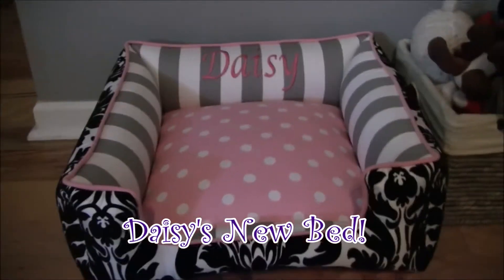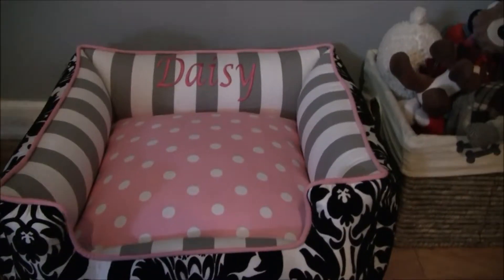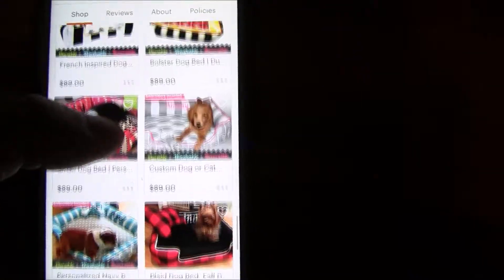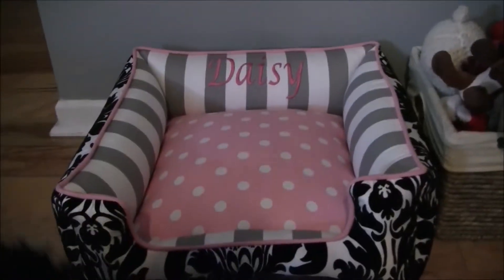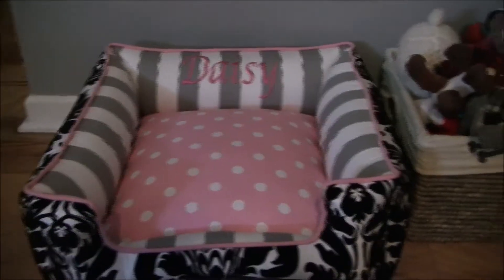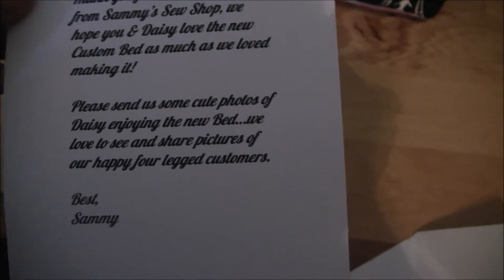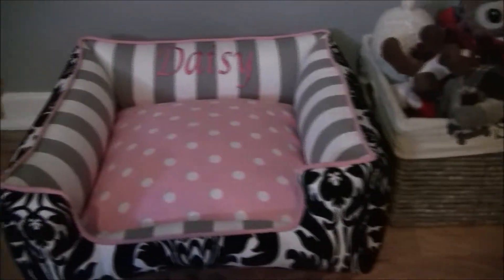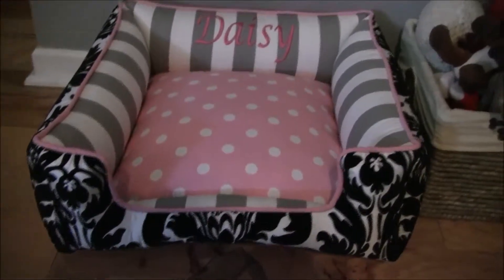Daisy's New Bed!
Here is the etsy shop where I ordered this from!